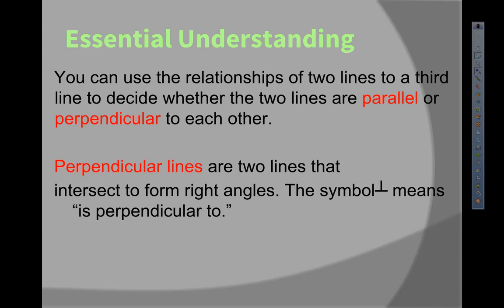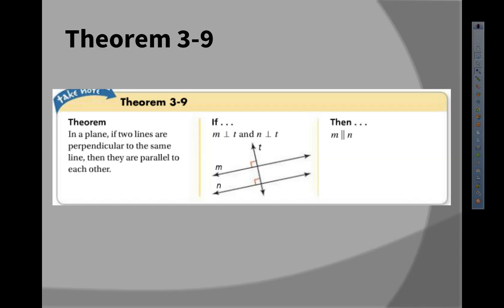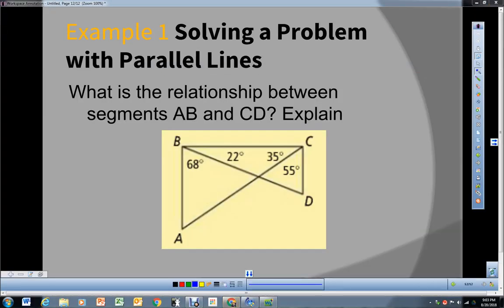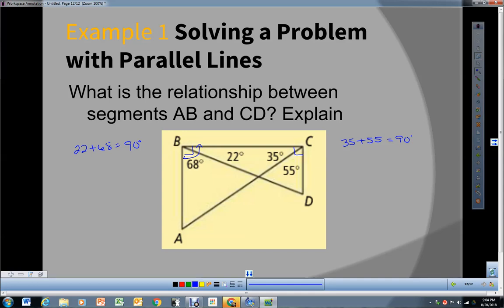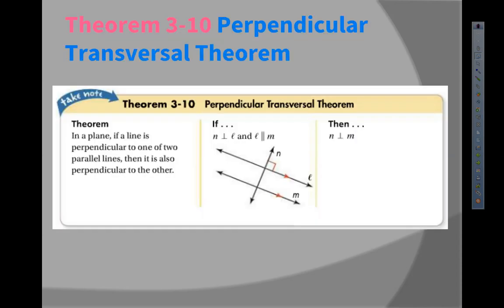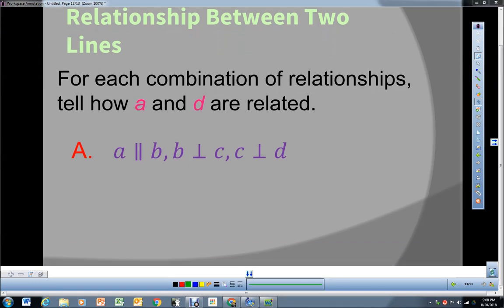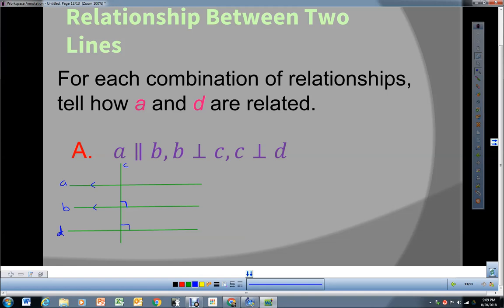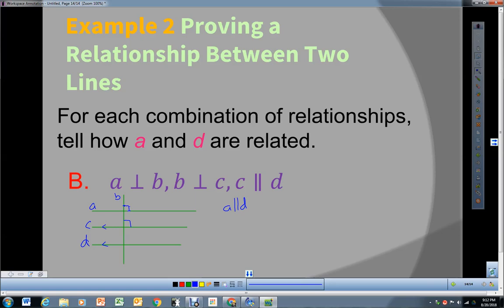Geometry 3.4 Parallel & Perpendicular Lines